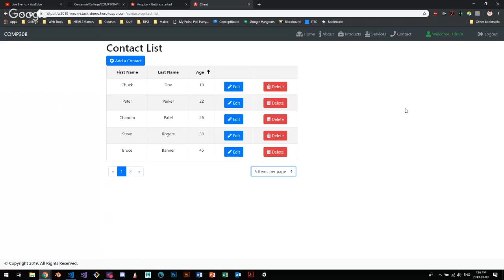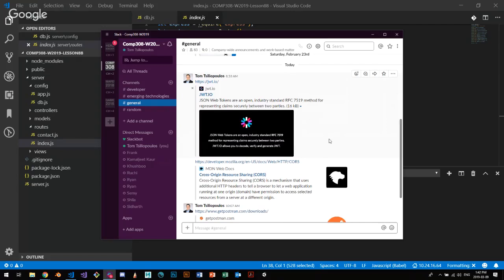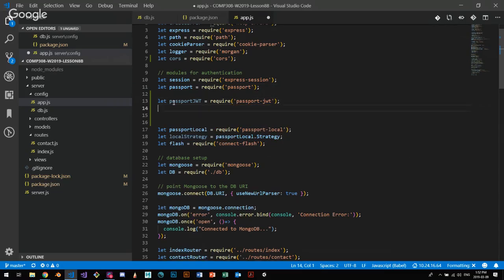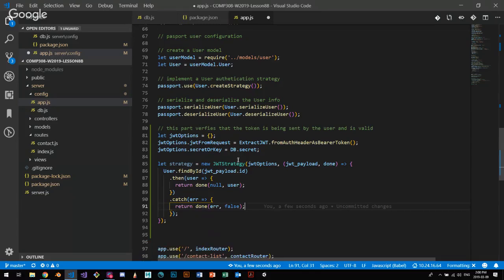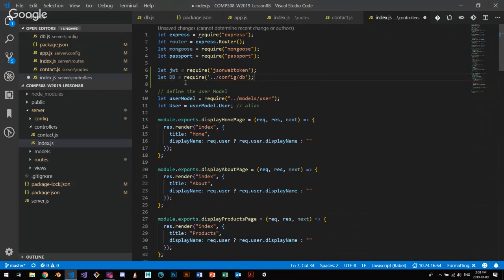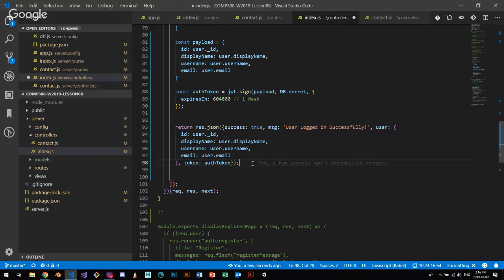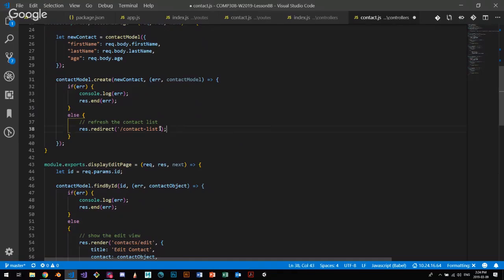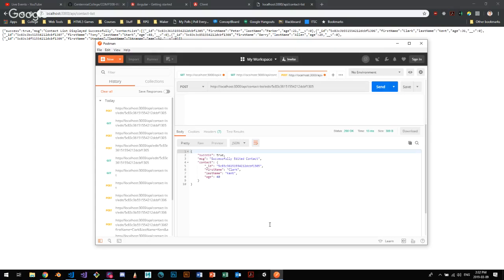COMP308 - W2019 - Lesson 8 - Part 1 - Express Server to Express API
COMP308 - W2019 - Emerging Technologies - Lesson 8 - Part 1 - Express Server to Express API